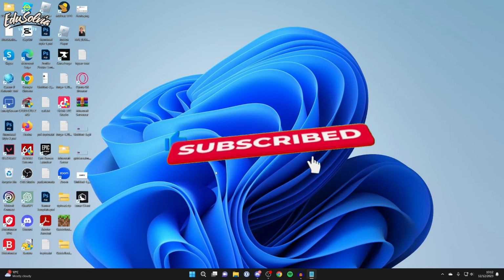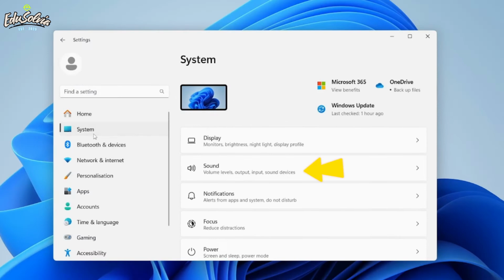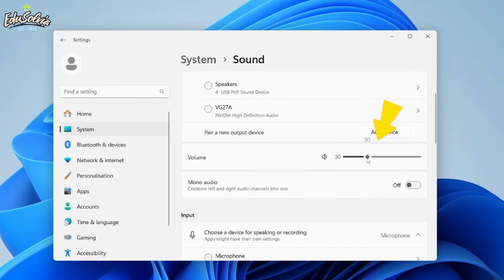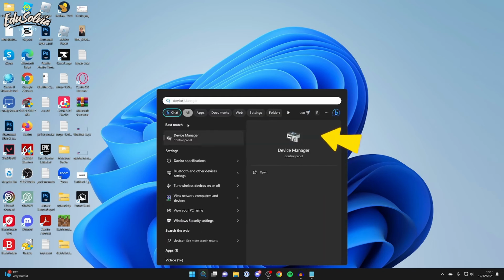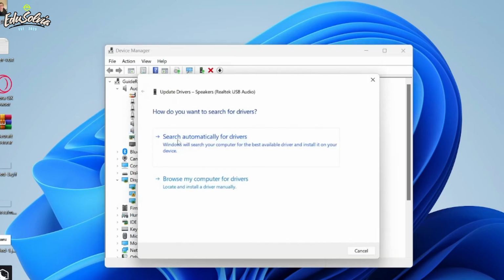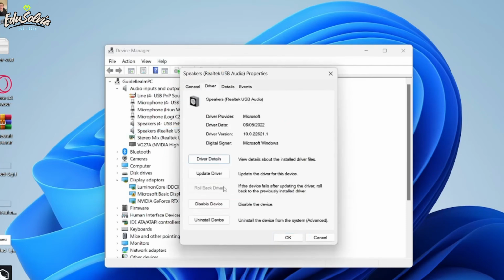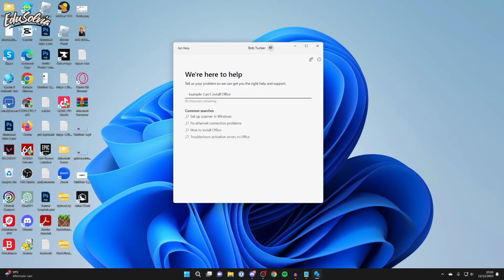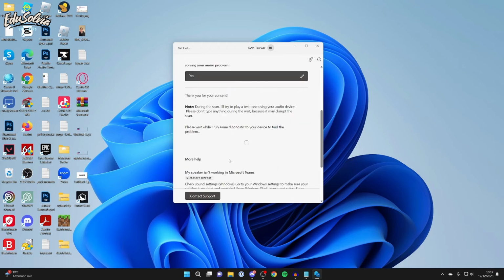how to fix audio problem in windows 11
Is your sound not working on Windows 11? Don’t worry — in this video, I’ll show you how to fix audio problems in Windows 11 step by step using simple and proven methods.

Whether you have no sound, low volume, or audio not playing, this guide covers all major fixes that actually work in 2026.

👉 In this video, you’ll learn:

How to fix no sound in Windows 11
How to troubleshoot audio issues
How to update or reinstall audio drivers
How to fix speaker/headphone problems
Quick fixes for Windows 11 sound bugs

These solutions are perfect for PC, laptop, Dell, HP, Lenovo, and all Windows 11 devices.

✅ Fix your audio in minutes — no technical skills needed!